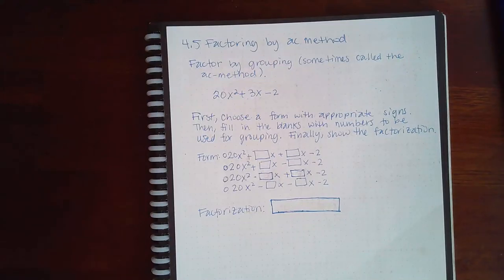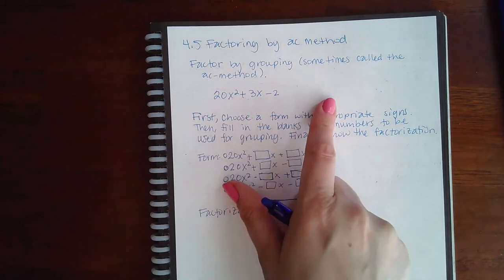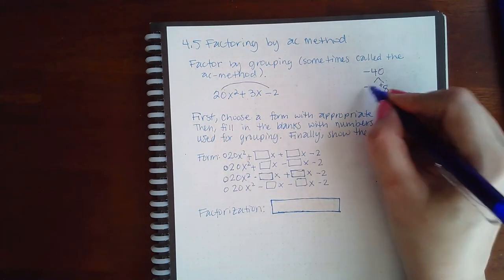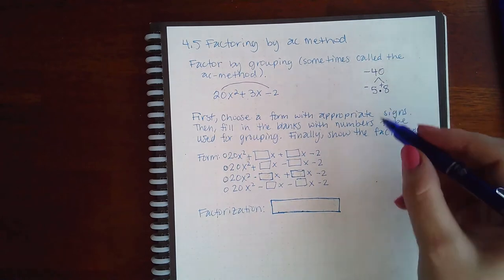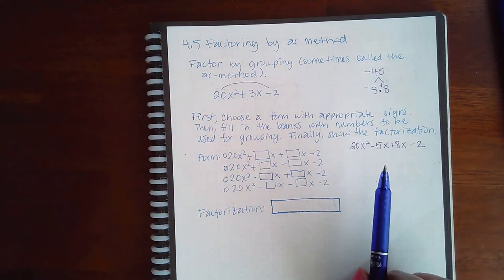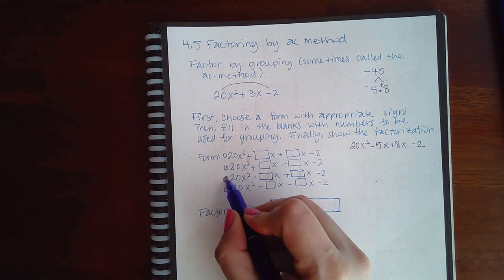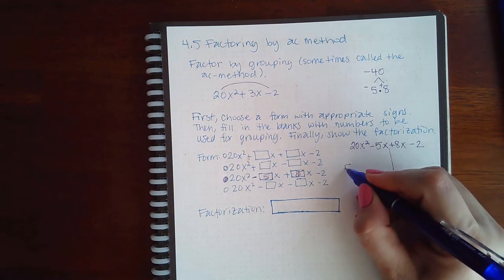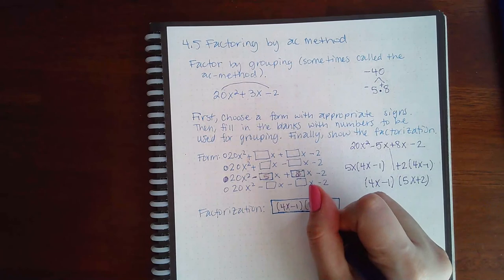4.5 Factoring by ac method